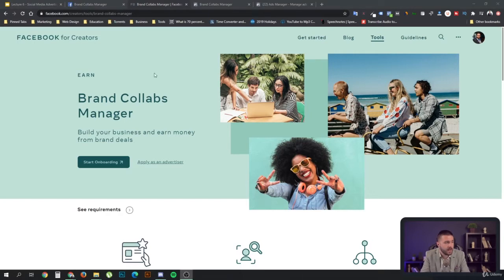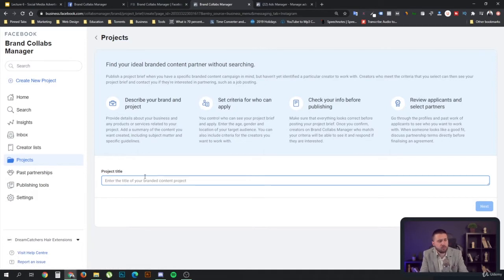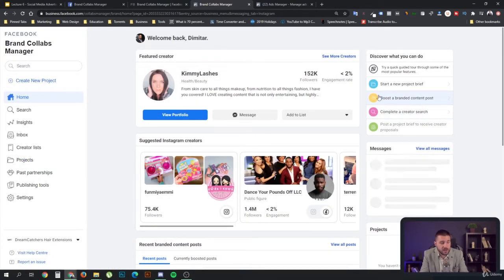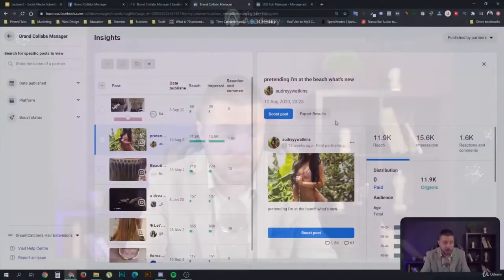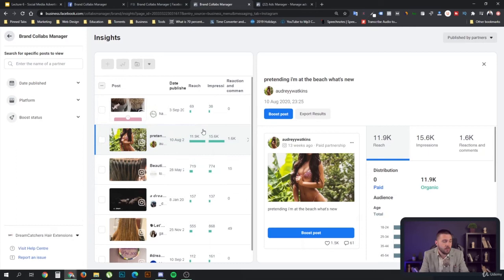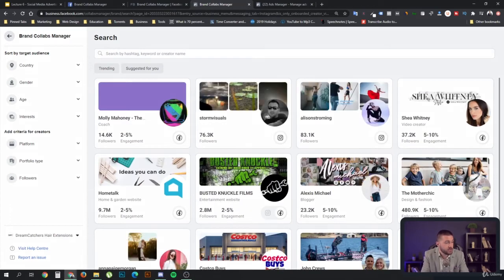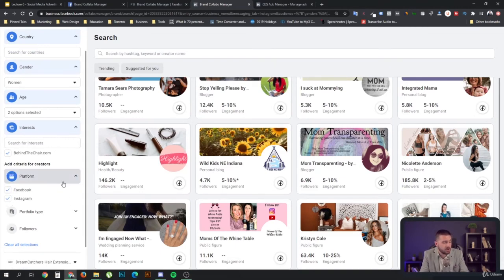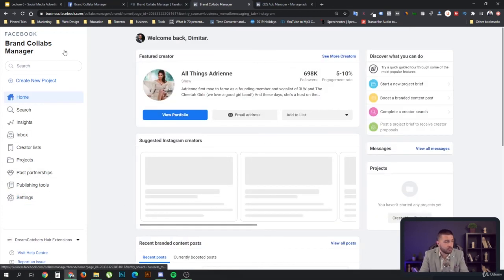Brand Collaborations & Influencers|Facebook ads|Facebook marketing|Facebook business page|Insurance